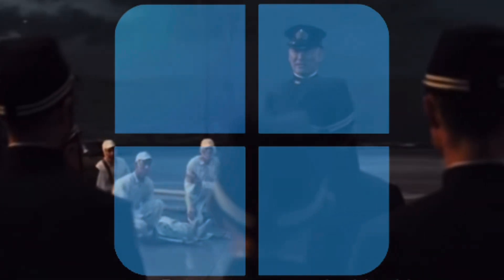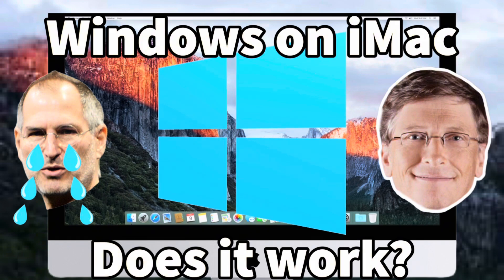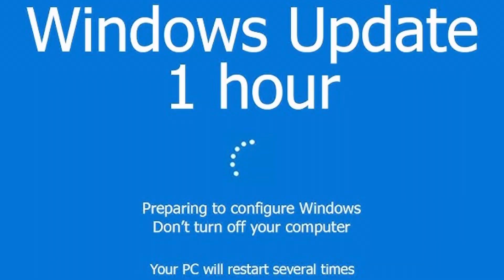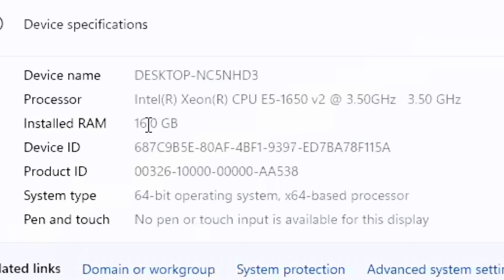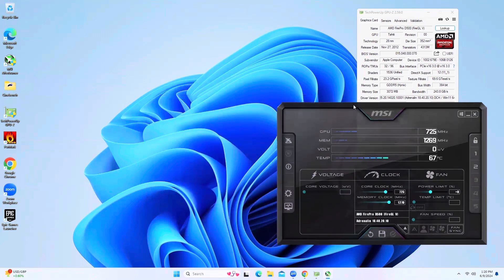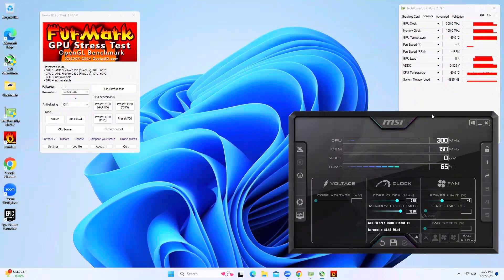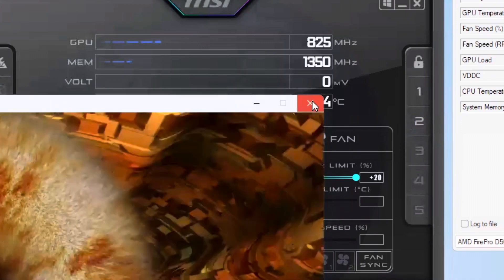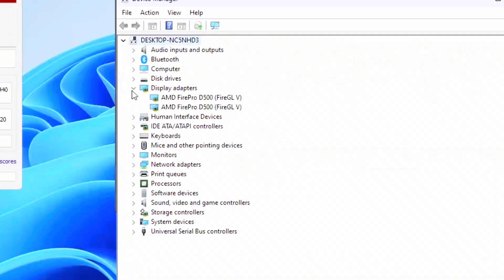Windows 11 apple Mac iMac mini installation old 2013 Mac Pro trash can reaction overclocking the GPU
Today we install Windows 11 on an old 2013 mac pro (trashcan).  Instead of a a fresh install, we upgrade from the existing Windows 10 installation.  Is it worth doing?